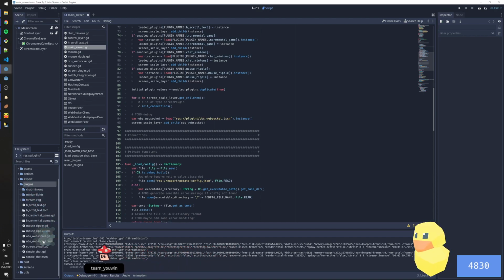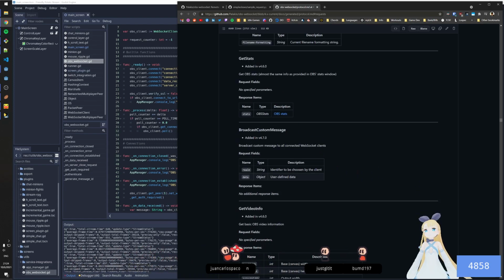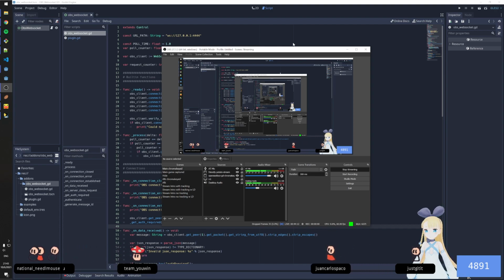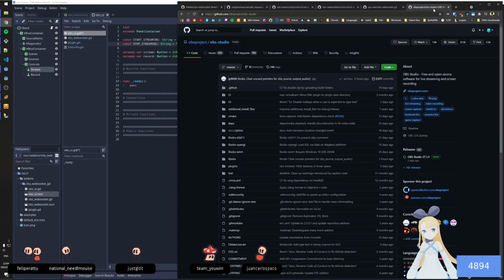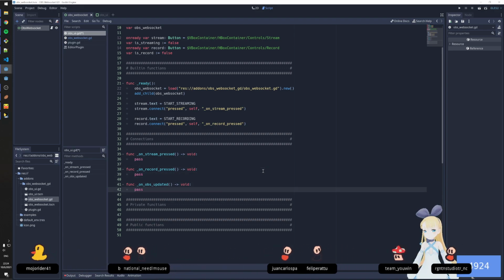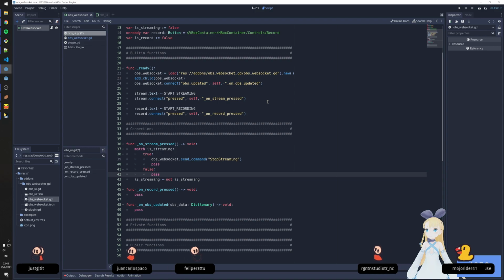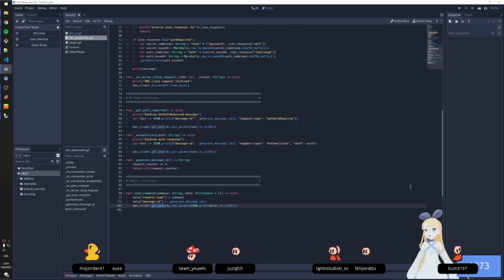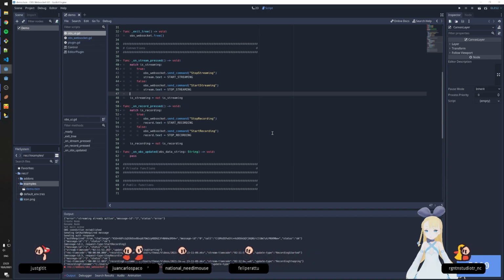Godot 3.4 | Writing an interactive stream overlay with Godot October 6, 2021